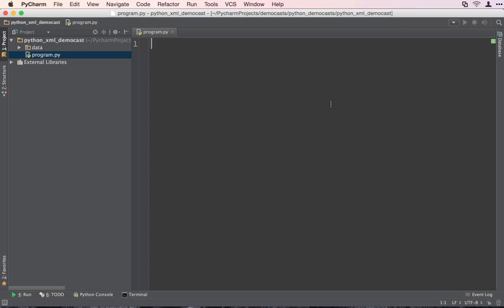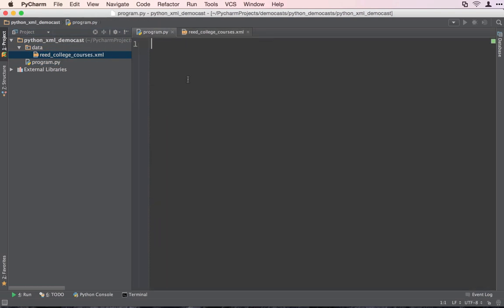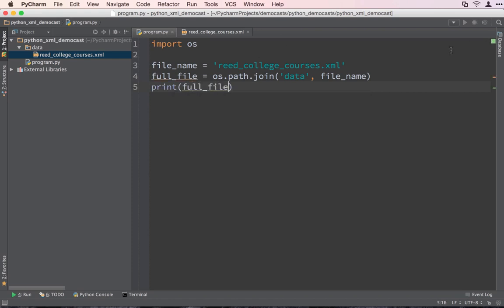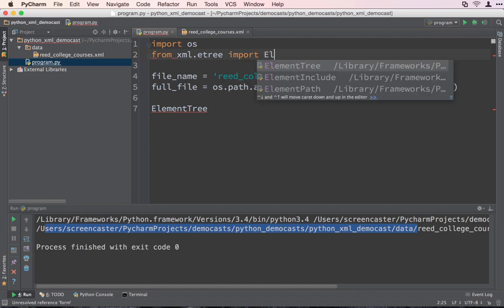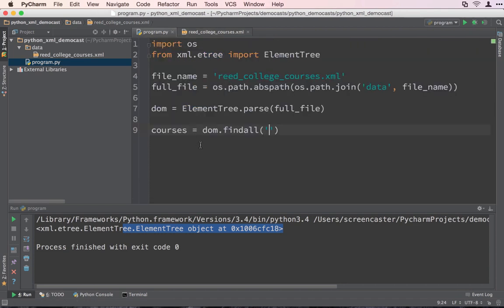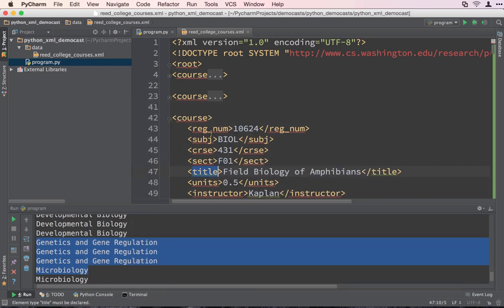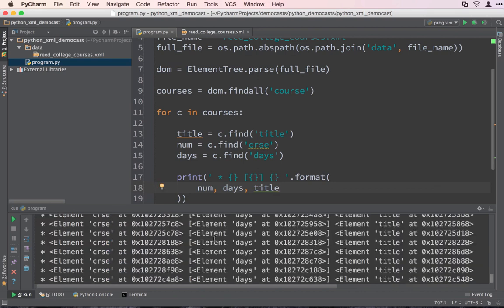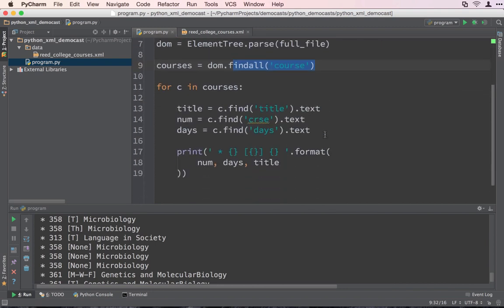How To Use XML and XML FIles in Python